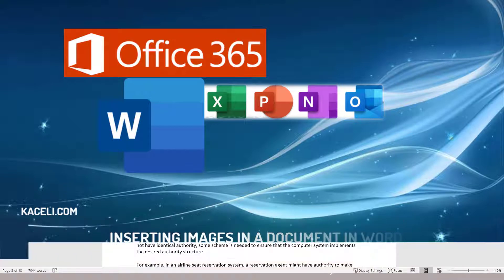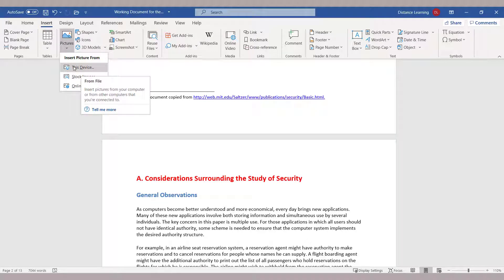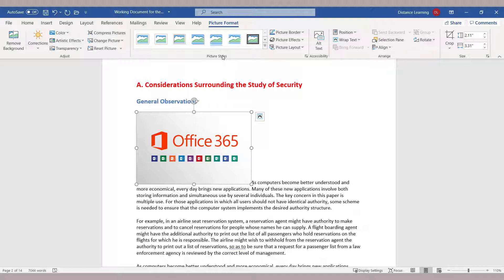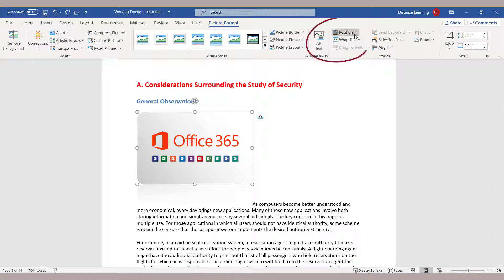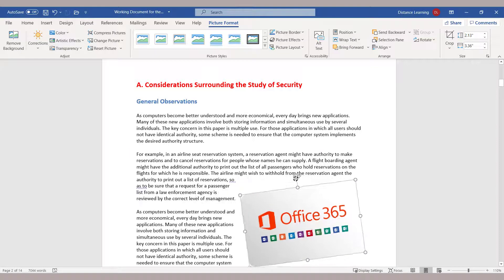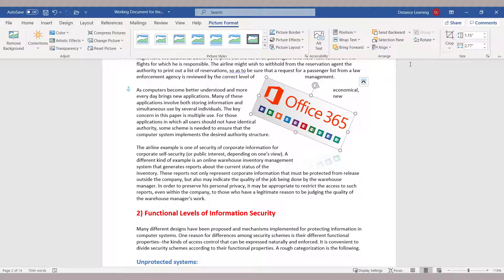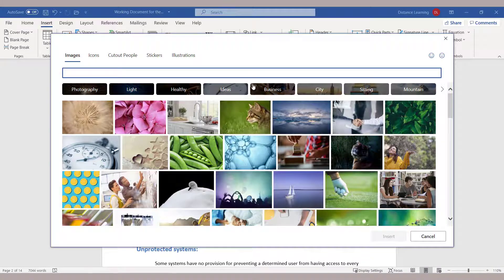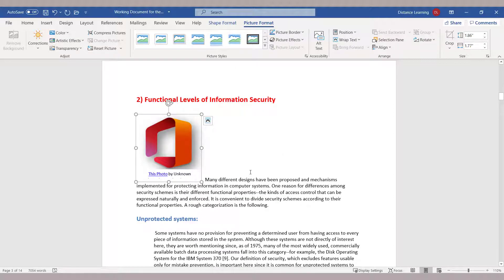Word 2019 Tutorial: Inserting and Modifying Images in a Document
This is part 8 of the Word 2019 Tutorial for Microsoft 365 Apps for the Enterprise. Learn how to use the editor tool in Word.
word 2019 tutorial
 Learn how to insert an image from your computer or from the web in a document in Word.
Learn how to resize the images in a document.